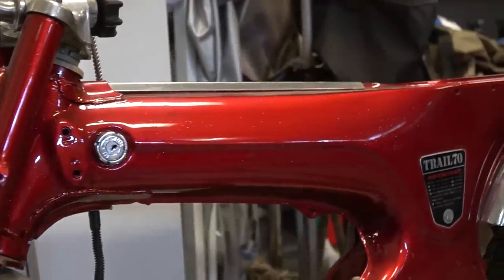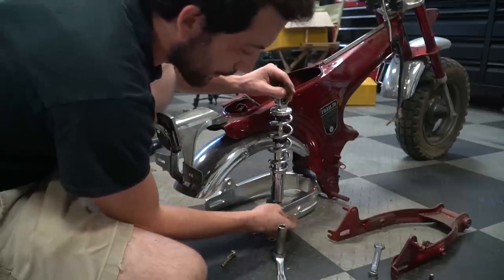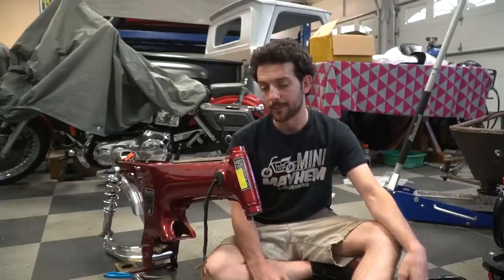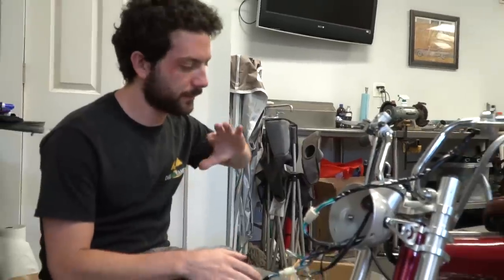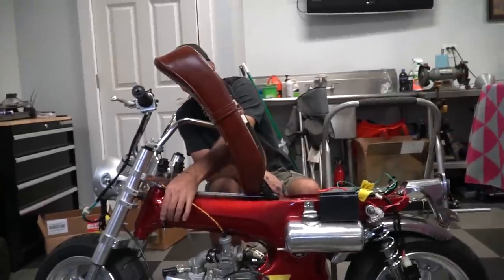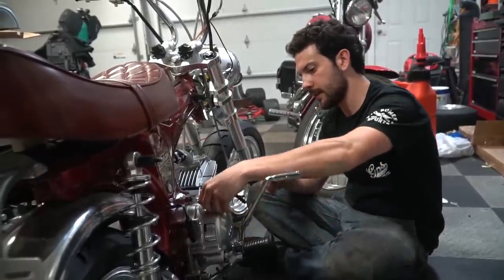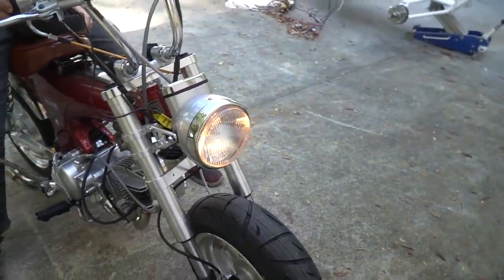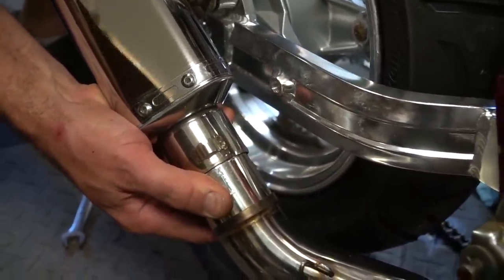190cc Honda Trail 70 Build | TOTAL RESTOMOD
1971 Honda Trail 70 restomod build video! I bought this CT70 rolling chassis for cheap ($200), and I bought tons of new parts for it online including larger wheels and tires, a Zongshen 190cc 5 speed engine (similar but not identical to the Pitster Pro 190 and Daytona 190), new triple tree front forks, a front disc brake, and more. This Honda CT70 restomod build is wicked!